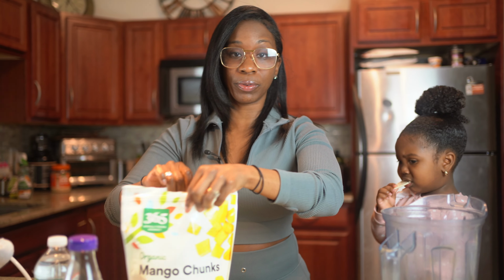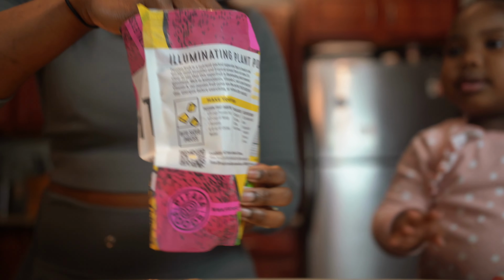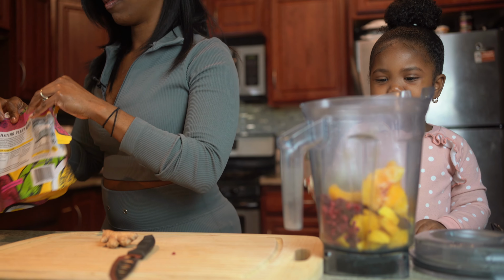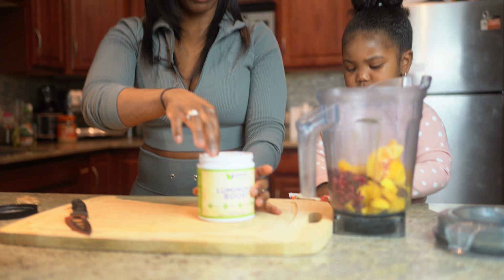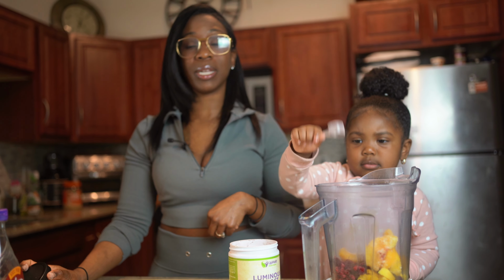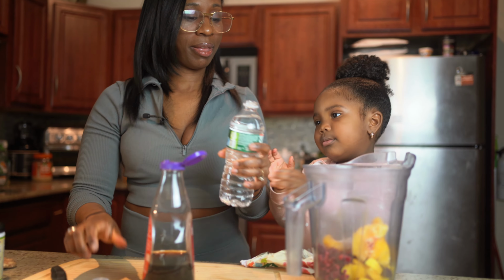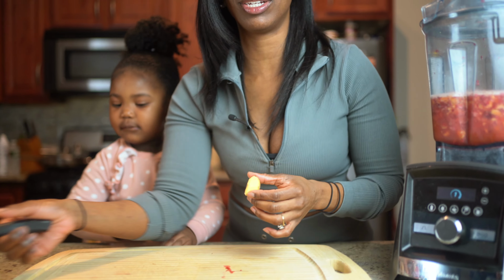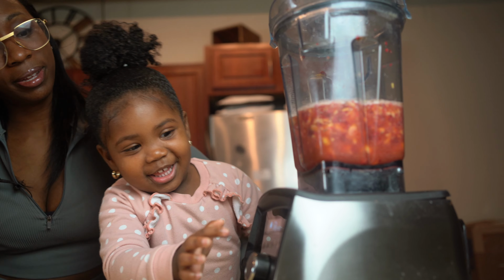Do This Daily To Detox & Burn Fat | Hourglass Makers!⌛️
Luminous Boost!
(Beneficial for both Men and Women

Magda Civil
195 maplewood ave
suite 443

👉MagMealz E-book (on sale now)-Magdacivilfitness.com